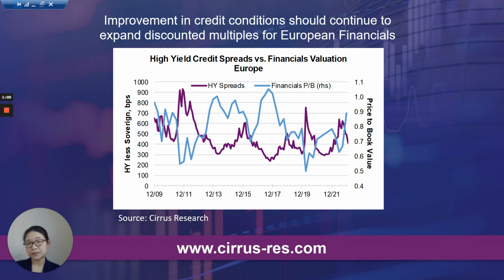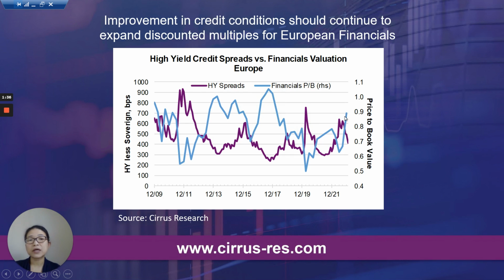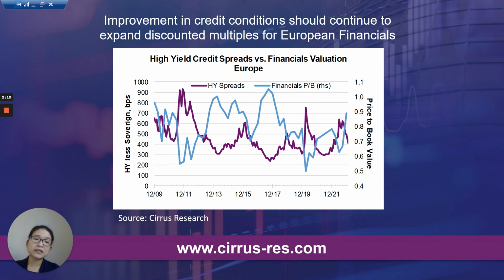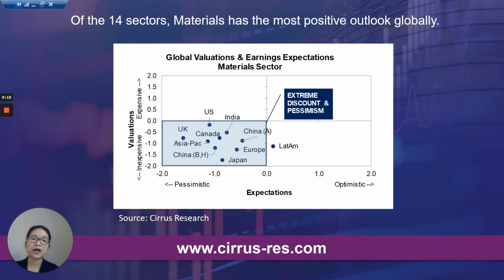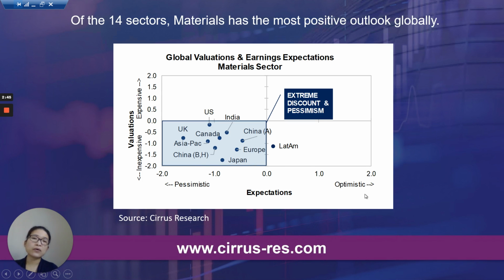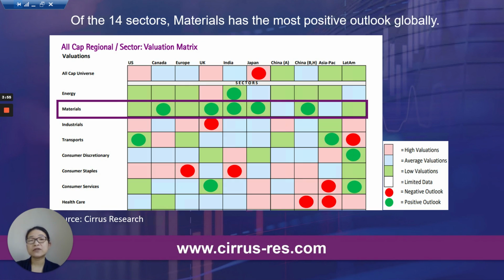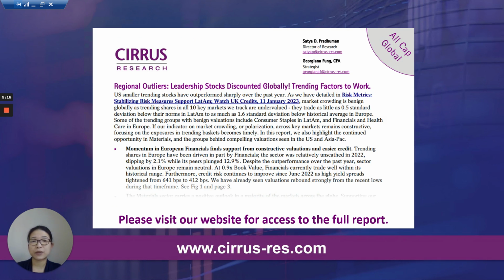Leadership Stocks Discounted Globally! Trending Factors to Work.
Market crowding is benign globally, as trending shares in all 10 key markets we track are undervalued. Some trending groups with benign valuations include Consumer Staples in LatAm and Financials and Health Care in Europe. Focusing on the exposures in trending baskets becomes timely if our indicator on market crowding, or polarization, across key markets remains constructive. This report also highlights the continued opportunity in Materials and the groups behind compelling valuations seen in the US and Asia-Pac.